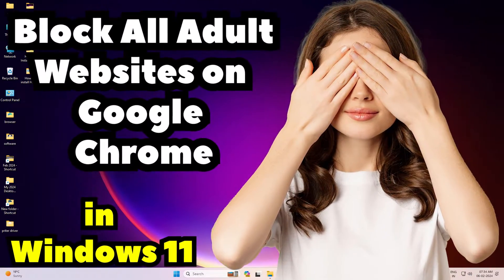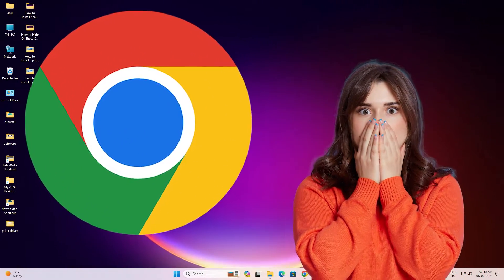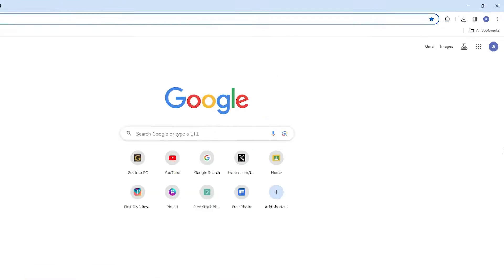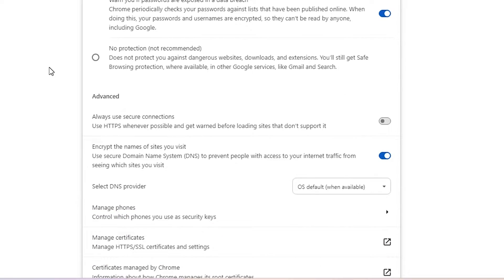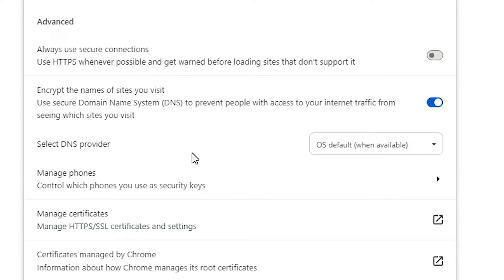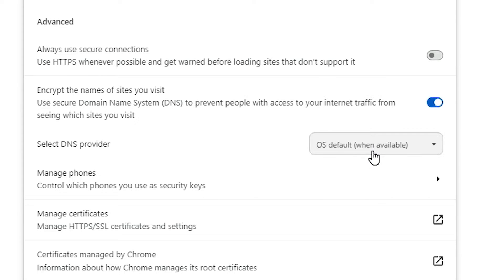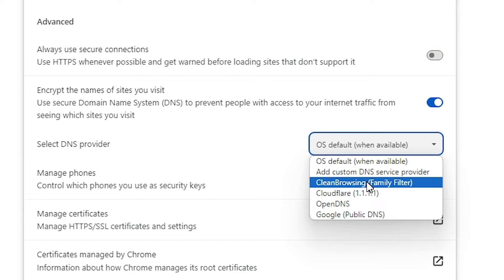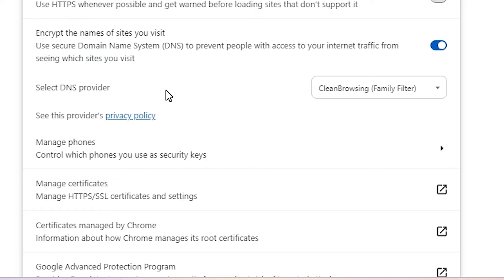How to Block All Adult Websites on Google Chrome in Windows 11 PC or Laptop - 2025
In this tutorial, we'll show you how to enhance online safety by blocking all adult websites on Google Chrome in your Windows 11 PC or laptop. Whether you're a concerned parent or looking to create a safer browsing environment, these steps will help you restrict access to explicit content.

🚨 Note:
This tutorial is intended for responsible usage and parental control. Make sure you have the necessary permissions to manage website access.

🚀 Follow our step-by-step instructions to create a safer browsing environment by blocking adult websites on Google Chrome in Windows 11.

💻 Important Note:
Ensure you have administrator access and communicate with others who use the device about the implemented restrictions.